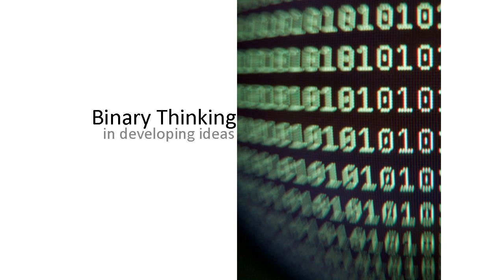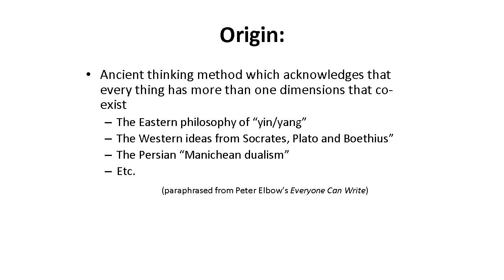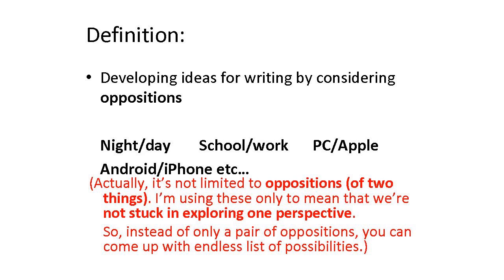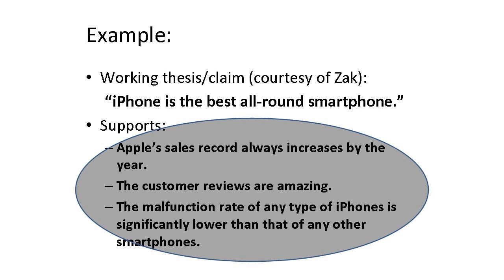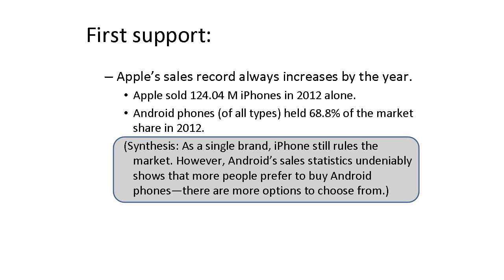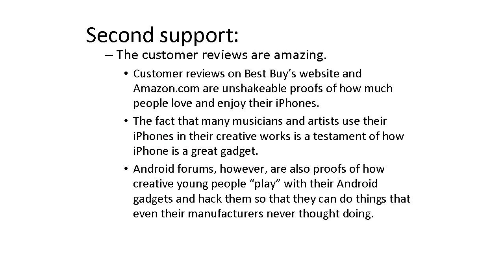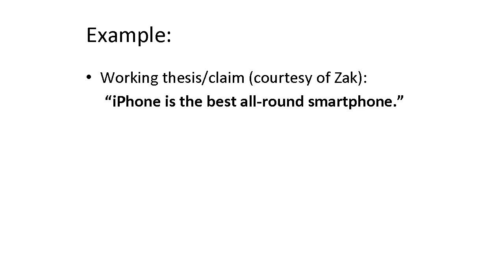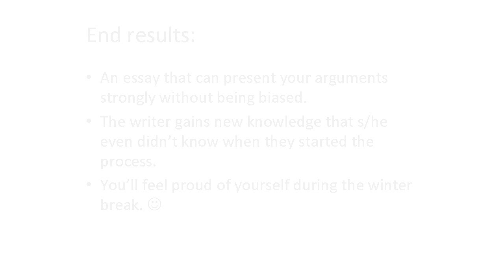Binary Thinking in Developing Ideas for the Argumentative Synthesis Essay